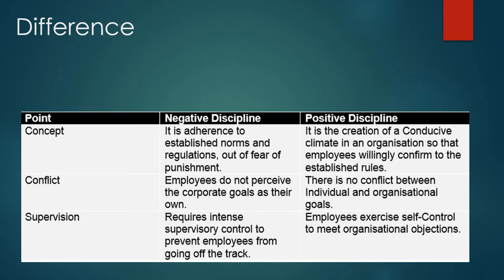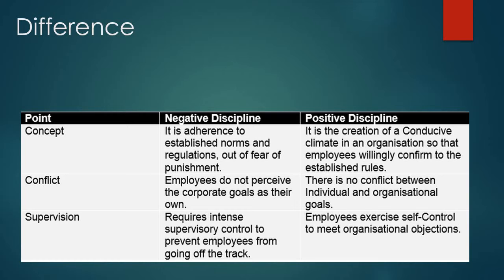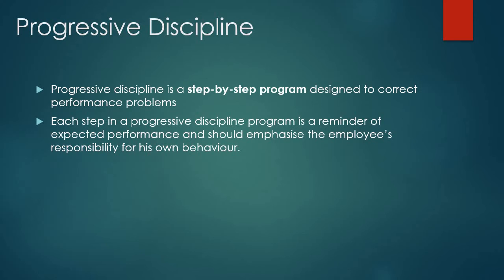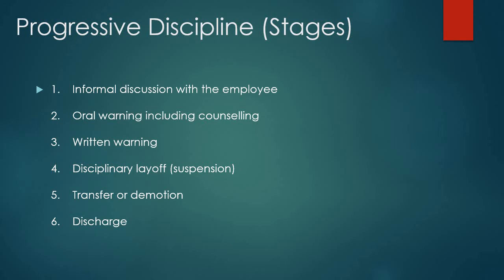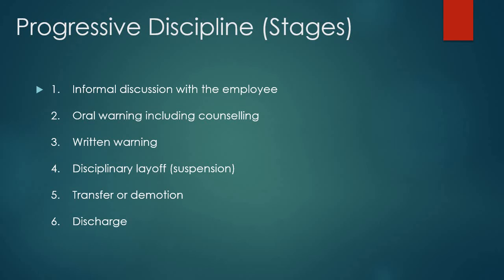DISCIPLINARY APPROACHES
Disciplinary approaches involve immersing students in a single subject area while simultaneously scaffolding for English acquisition. Using students' life experiences is effective in developing content knowledge. Interdisciplinary approaches combine multiple subject areas.